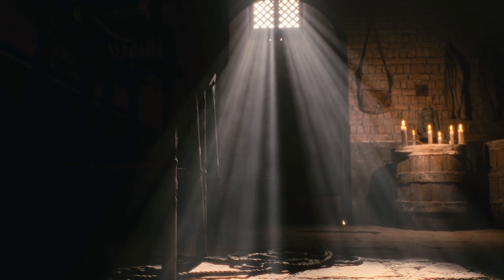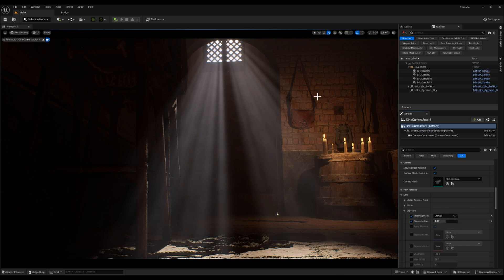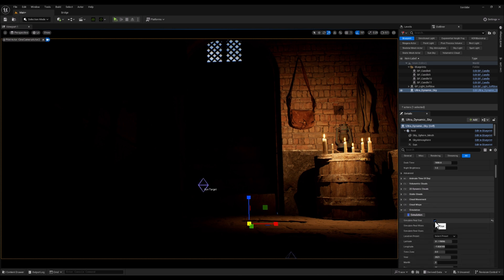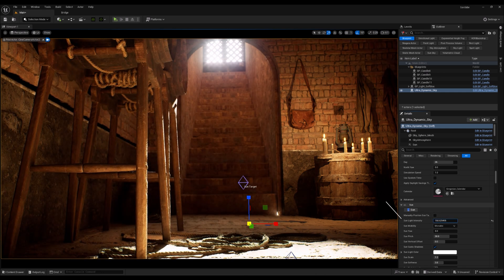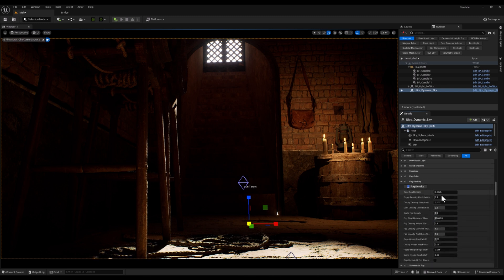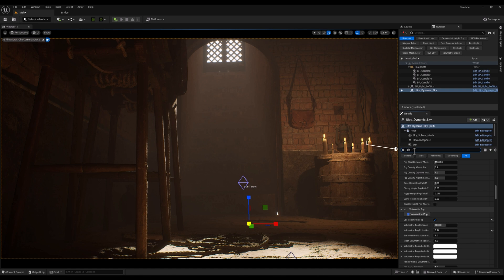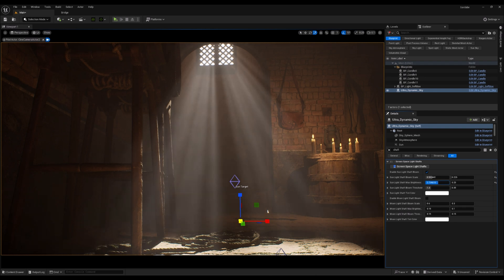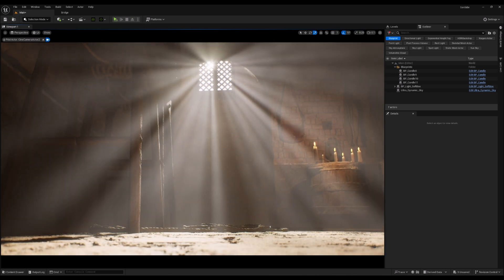Ultra Dynamic Sky: Quick Guide to God Rays in Unreal Engine 5.5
In this video, "Ultra Dynamic Sky: Quick Guide to God Rays in Unreal Engine 5.5," we dive into creating beautiful god rays efficiently using the Ultra Dynamic Sky plugin. I’ll walk you through the essential settings to bring those stunning light shafts to life, from adjusting sunlight intensity to activating volumetric fog and sunlight shaft bloom effects. Perfect for anyone looking to add cinematic atmosphere to their Unreal Engine scenes quickly!

A huge thank you to Pikako Studio for providing this incredible scene!